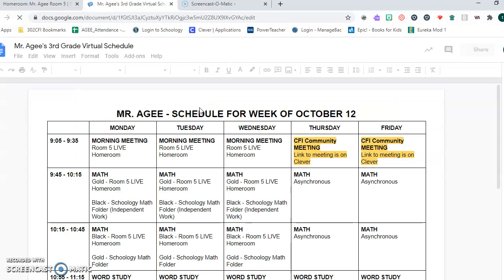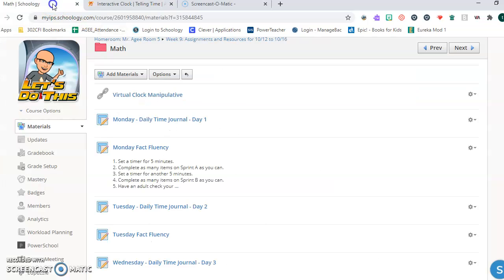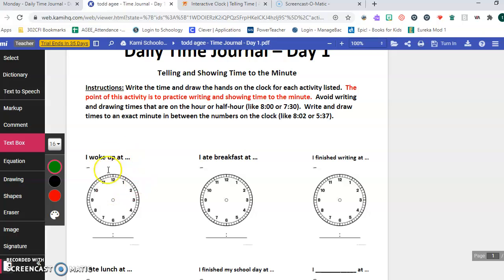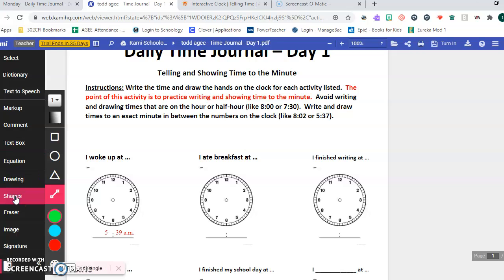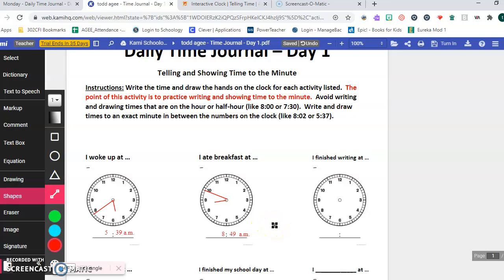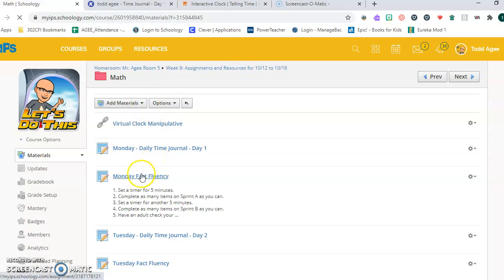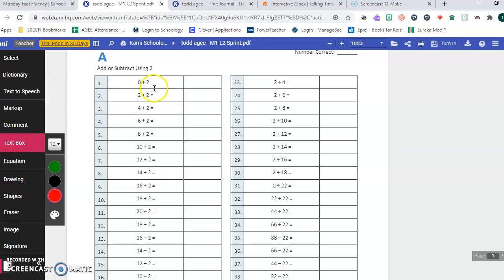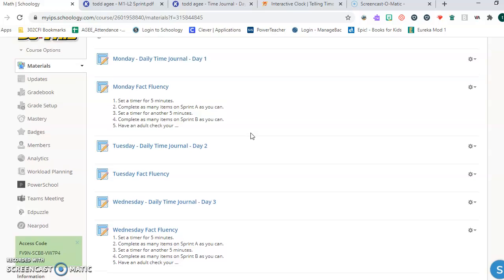Math Instructions for the Week